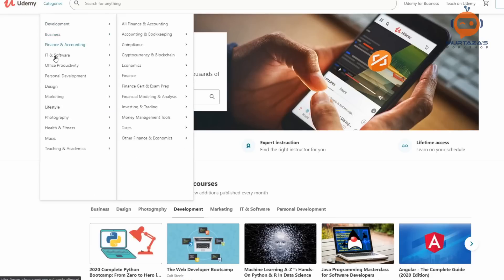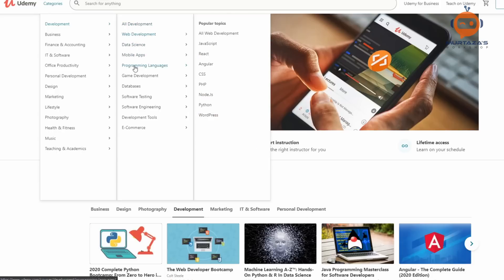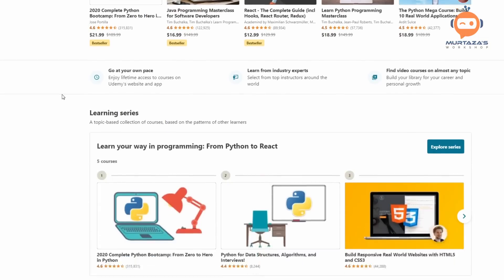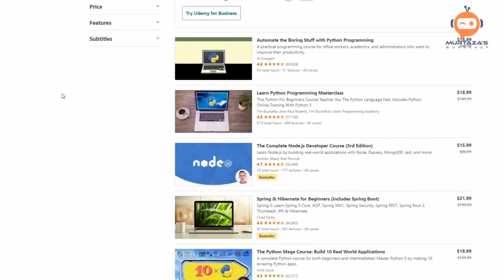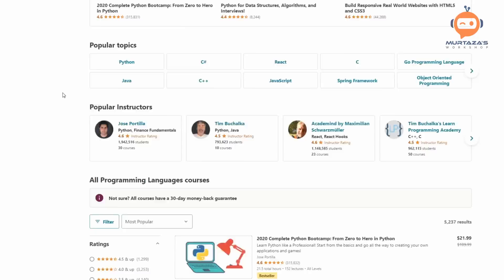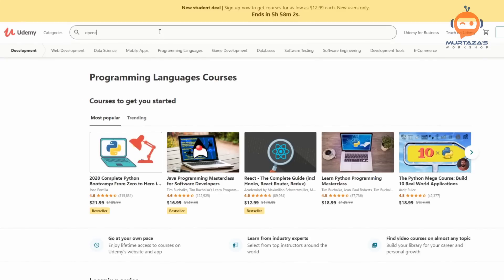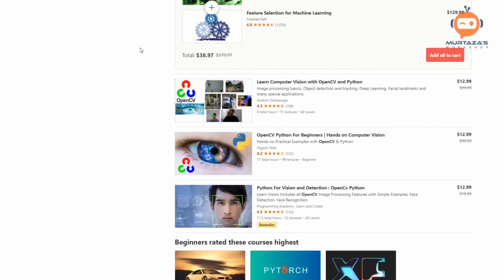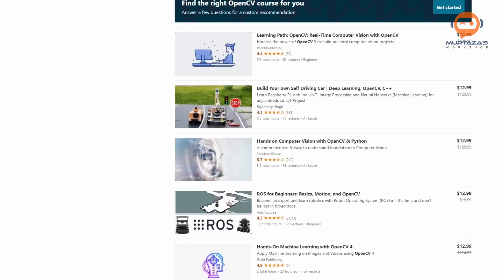5 Ways to Make Money with OPENCV (Examples Included)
In this video, we will look at 5 ways you can make money with OpenCV. First, we will briefly look at the concept of money and then discuss each method in detail.

@Ali Abdaal Inspirational YouTuber whom I mentioned as an example in topic 3. Big thanks to him for sharing his earnings.

Premium Courses:
✔️ Computer Vision Game Development Course: